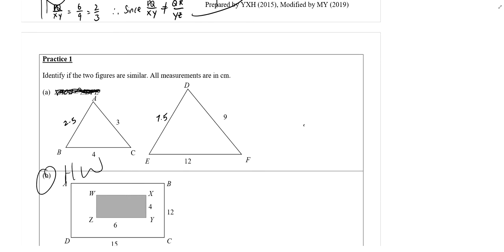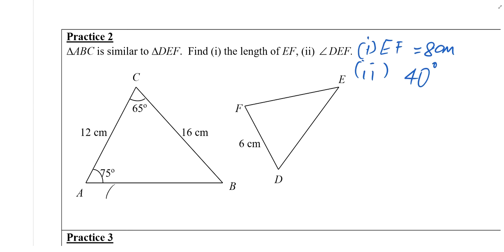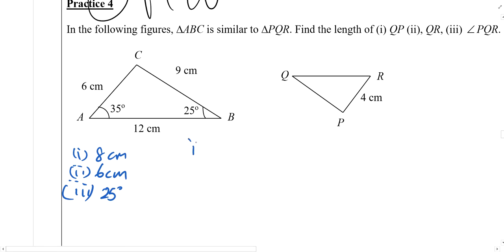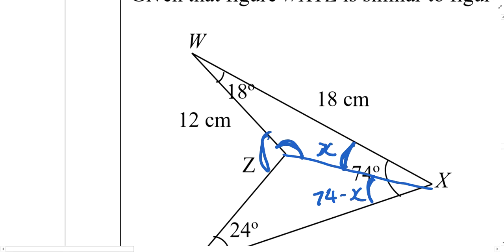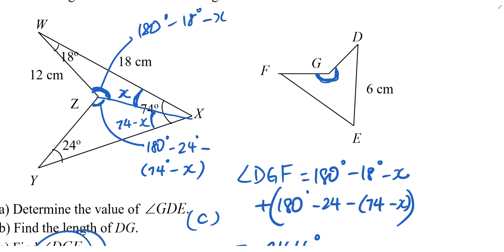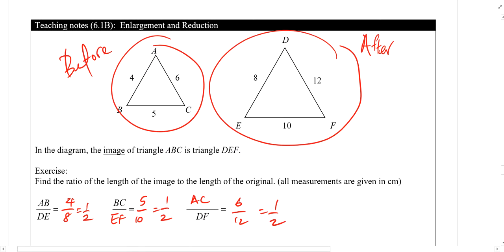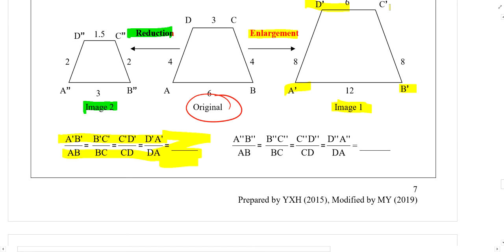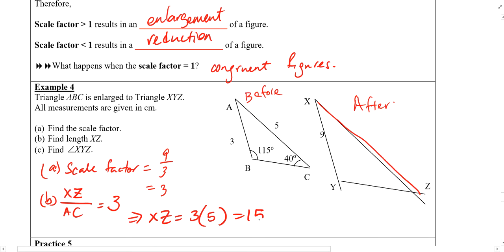Ch 6.2 Similarity (09 Apr 19)